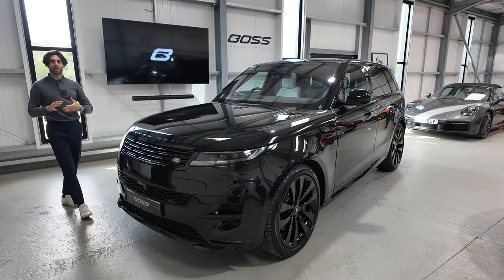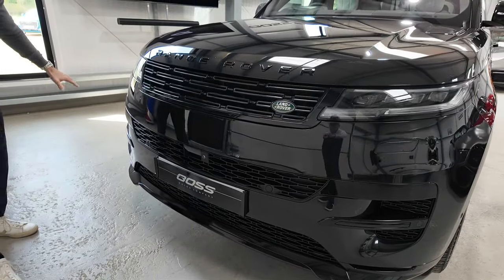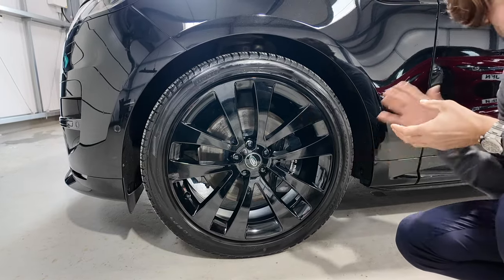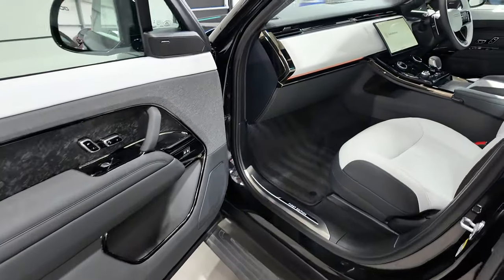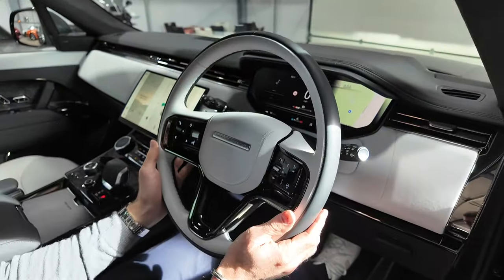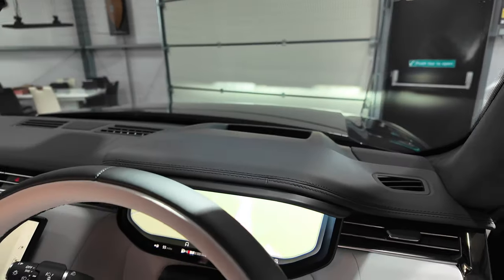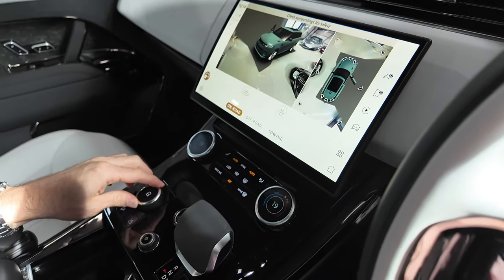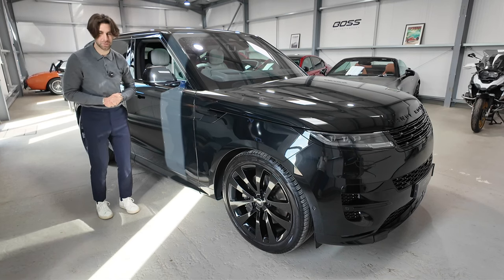2023 Range Rover Sport First Edition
Presented in Santorini Black with Light Cloud / Black leather interior.